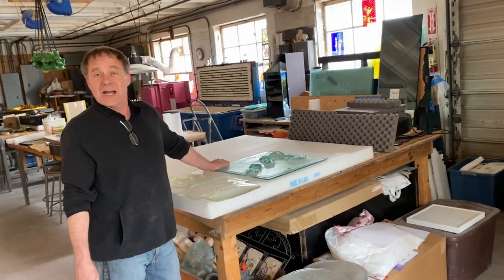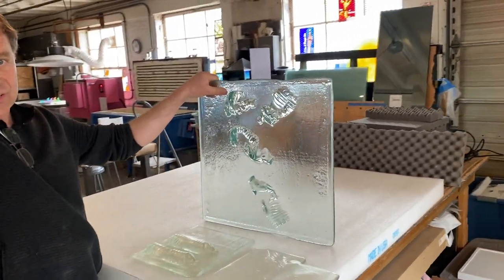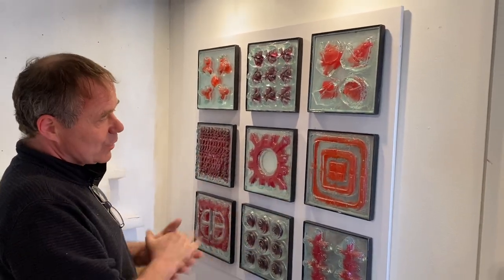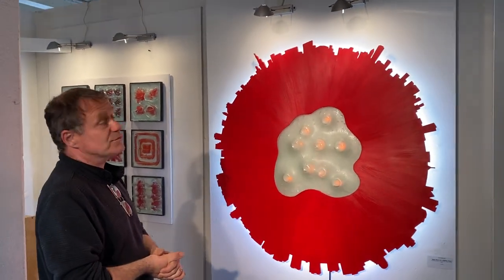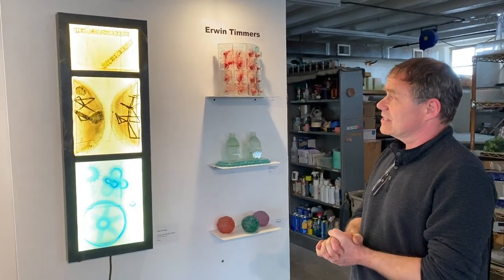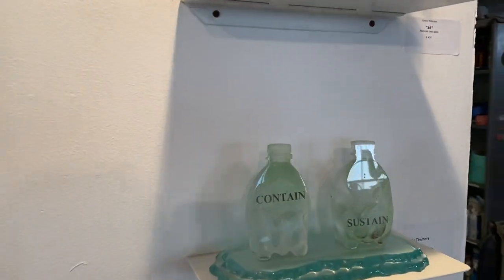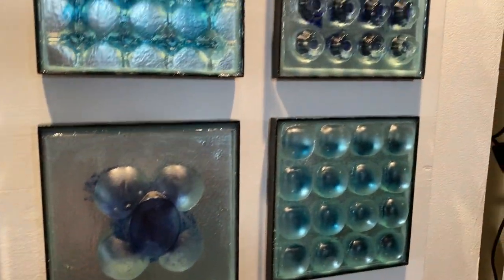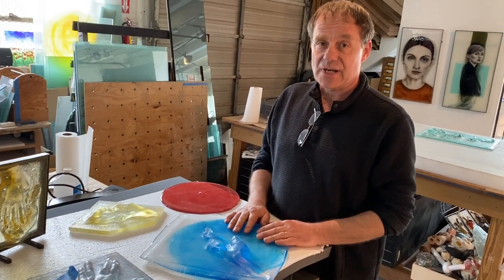Erwin Timmers - Eco Glass Artist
Sculptor Erwin Timmers gives a tour of his studio and recent artworks that deal with the environment and sustainable design that he makes using recycled glass.